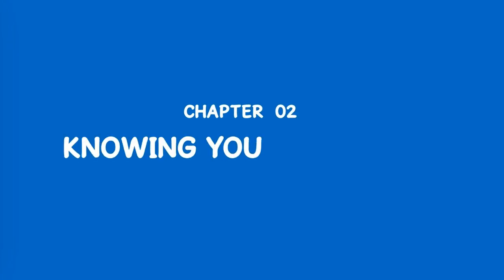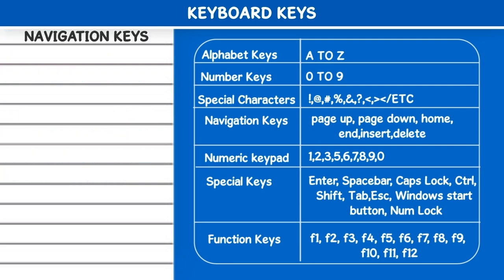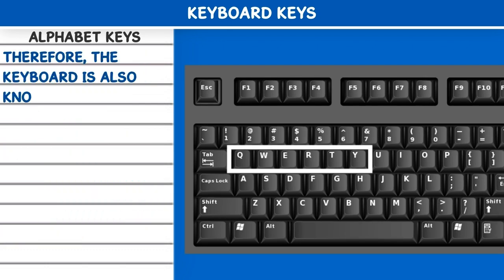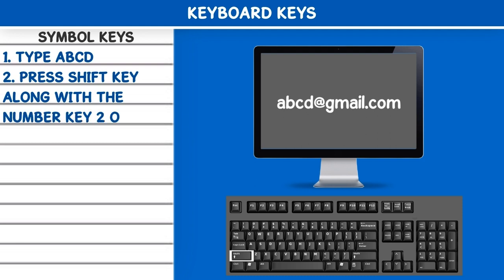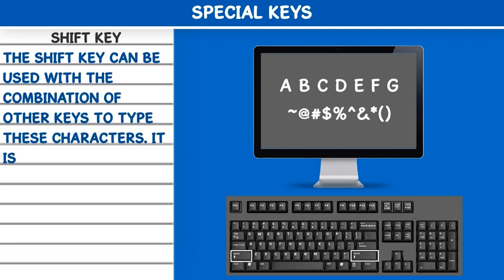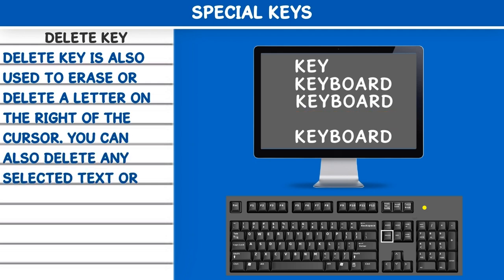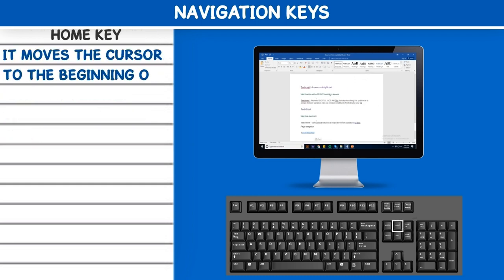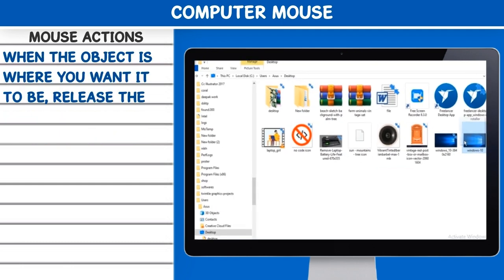Knowing Keyboard and Mouse | Paint | Smart with Paint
In this class, we will learn about Keyboard and Mouse, the most important input devices.
1. Various types of Keys
2. Understanding QWERTY Keyboard
3. Use of Combination of Keys in typing
4. Special Keys and its usage
5. Mouse actions